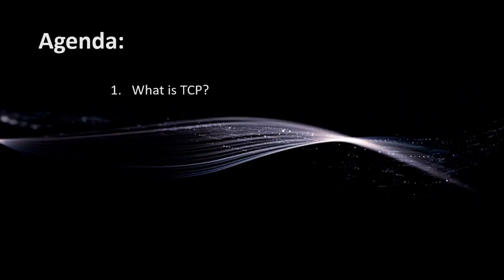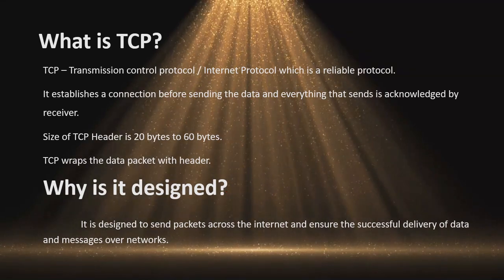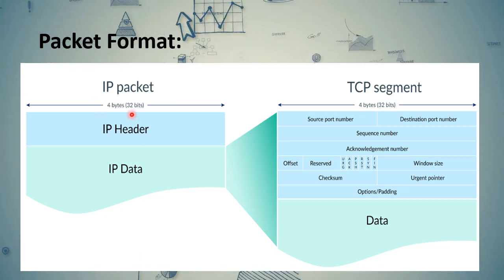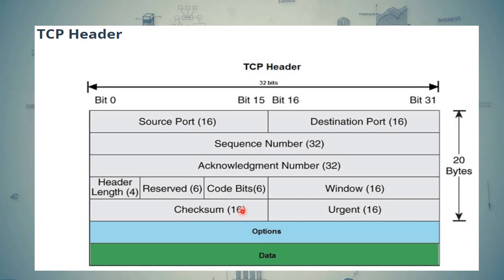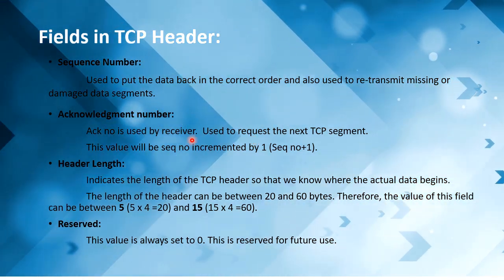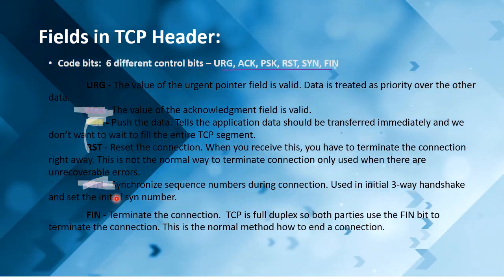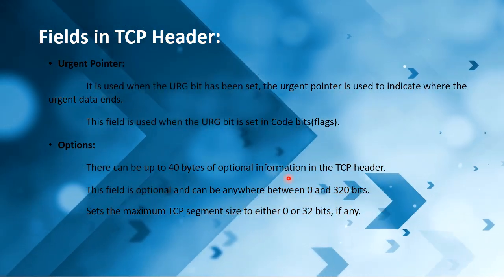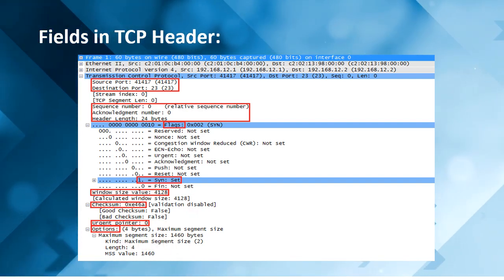TCP – Transmission Control Protocol and Header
TCP Header